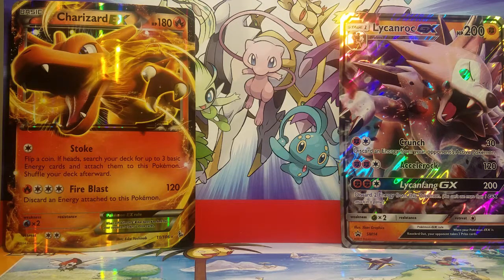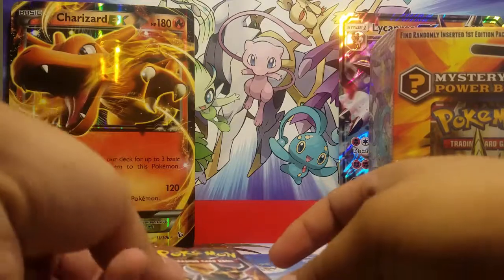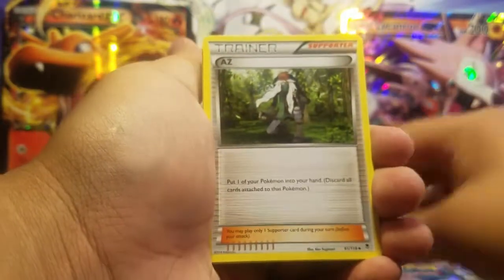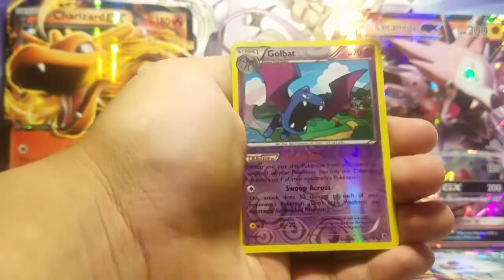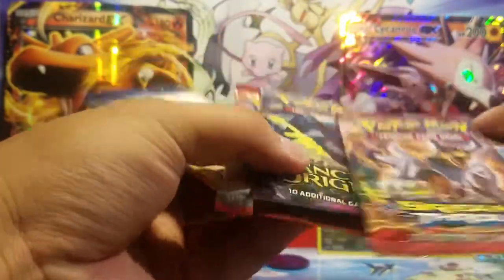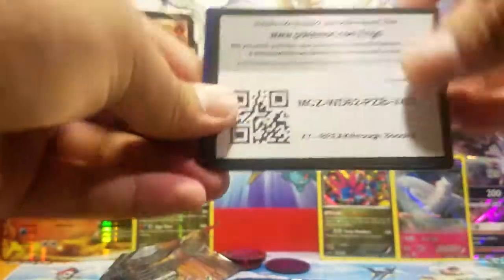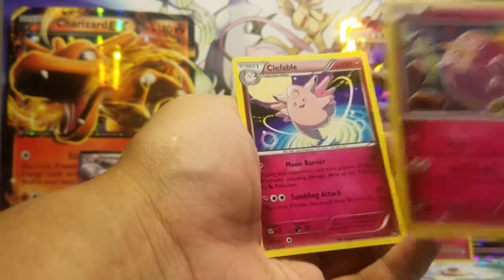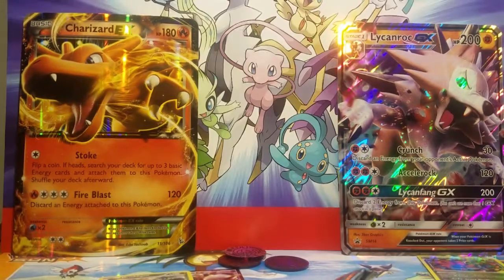Mystery Power Packs VS Mysterty Power Box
Hello Everyone!

Today I am doing a Mystery Power Pack from Gold Star CCG verses a Mystery Power Box from Walmart.

Today I want to see which one is better to get.

If you would like to purchase any of these products the links are below:

Mystery Power Packs (Goldstar CCG):

Mystery Power Box (Walmart):